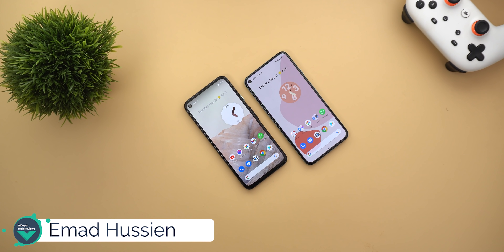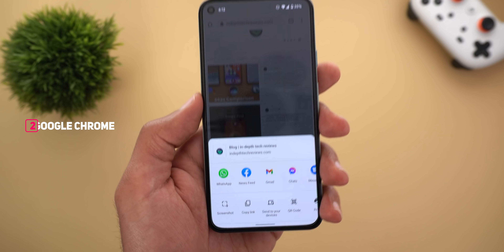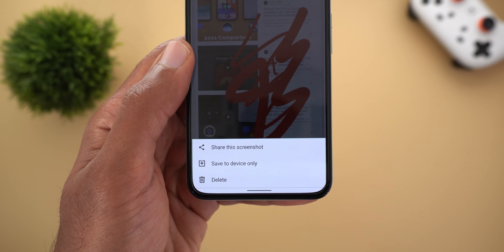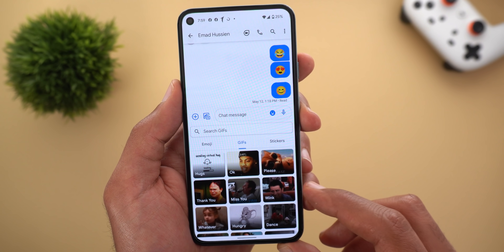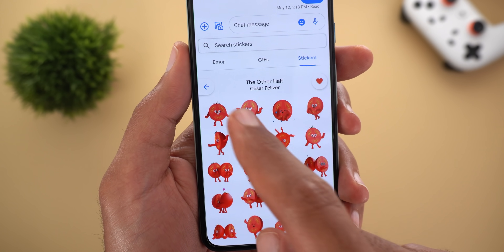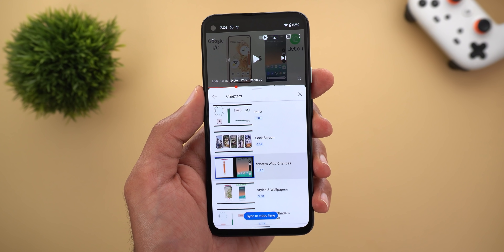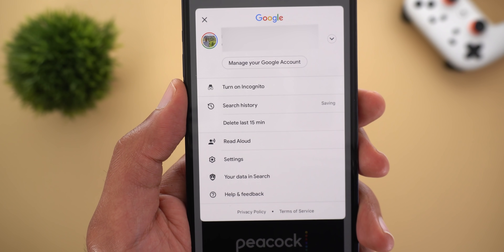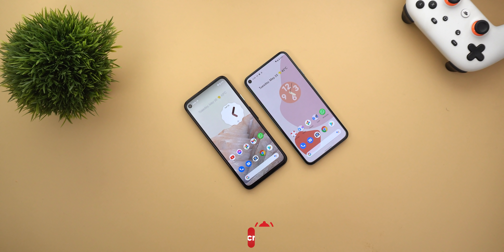Google Apps Updates - May 2021 - Chrome Built-in Image Editor, Caller ID Announcement in Phone App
Features discussed in this episode:
- Google phone app now supports caller ID announcement.
- Google Chrome got a new screenshot button in the share sheet with built-in image editor.
- Google Message got a redesigned emoji picker with search capability and 3 tabs for emojis, GIFs & stickers.
- YouTube app got a redesigned description card with quick access to chapters.
- Google App discover feed now auto-play YouTube videos with a new continue watching button.
- Pixel Buds app on Android 12 now shows the time remining for each bud before it requires charge.
- Google Play Store got a redesigned my apps screen.
Pixel 5 Wallpaper Name: Sock 12
Pixel 4a Wallpaper Name: Mountains 12

***Time Codes***

0:00 – Intro
0:30 – Phone App
1:02 – Google Chrome
2:47 – Google Messages
4:40 – YouTube
5:35 – Google App
6:17 – Pixel Buds App
6:39 – Google Play Store
7:02 – Outro